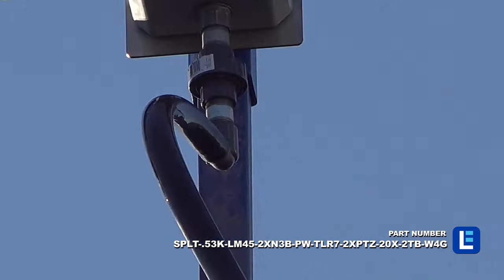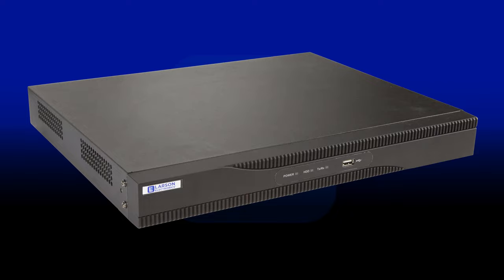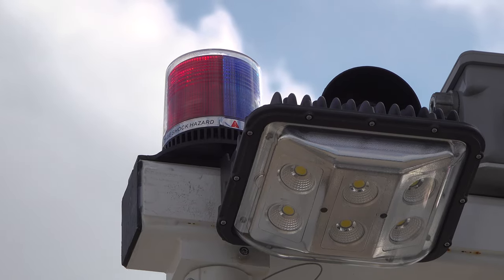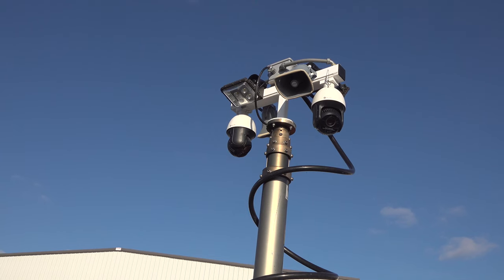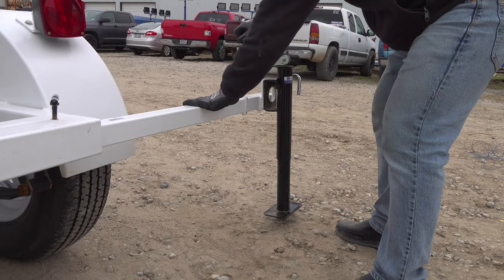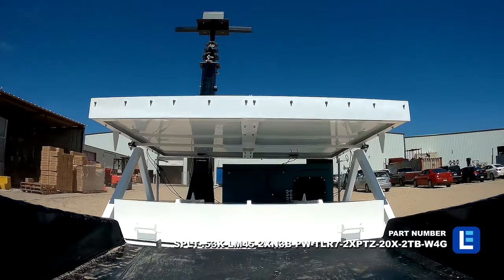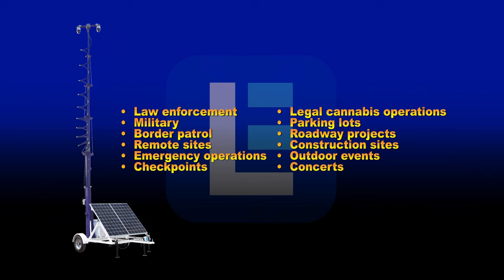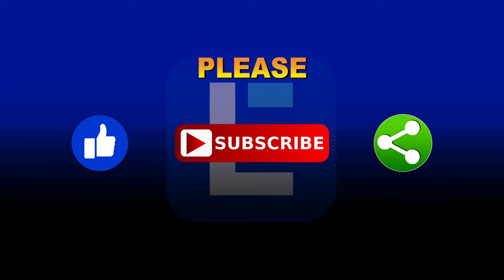Portable Camera Surveillance Towers - Boost Security Anywhere!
Larson Electronics offers complete, self-sufficient surveillance towers for remote areas. Solar panels supported by batteries replace the need to plug into a nearby outlet for power or utilize fuel to power monitoring equipment.

The Larson Electronics SPLT-.53K-LM45-2XN3B-PW-TLR7-2XPTZ-20X-2TB-W4G solar powered security tower provides a safe and effective way for operators to quickly deploy cameras, security devices, and other equipment to elevations up to 45 feet. This solar security plant features a telescoping tower that folds over for easy transportation, a rotating boom that allows for 360° of rotation and a removable mast head for storage when not in use. This low-noise unit features two, IP outdoor cameras, router/wireless 4G hotspot access, two, 265-watt solar panels and a 400aH capacity battery bank with 200aH being usable. A 2TB NVR can be found at the base of the mast.

This trailer mounted security mast with solar generator has a 12" x 12" x 6" junction box and two, IP outdoor cameras mounted at the top of the mast. The junction box supports the security cameras for a 360° field of view and can be used with other electrical devices for each operator`s specific needs, such as small sensors and monitoring devices. The junction box is mounted to the mast head via a half-moon shaped mounting plate. External sealtite coiled tubing runs around the mast to allow operators to run Ethernet cable to the junction box at the top of the mast. The tubing connects the junction box and base solar component box together. The entire assembly is mounted onto a 7.5` single axle trailer, allowing operators to transport this portable solar tower from location to location. Operators may access a 2TB NVR for network configurations. The system, which supports wireless 4G hotspot access, utilizes CAT5E cable for networking.

Network Cameras: The security cameras provide operators with crisp, 1080p full-HD high resolution images. A 4.7-94mm varifocal lens automatically adjusts focus, providing operators with precise 20x optical zoom levels. Integrated long-range IR LEDs, with a wavelength measurement of 850 nm, enable the day/night cameras to see distances up to 492` under nighttime conditions. The units offload videos in MP4 format and features H.264 and MJPEG video compression. The PTZ cameras each measure a compact 14.38" x 7.12".